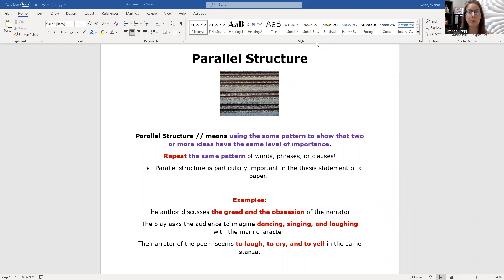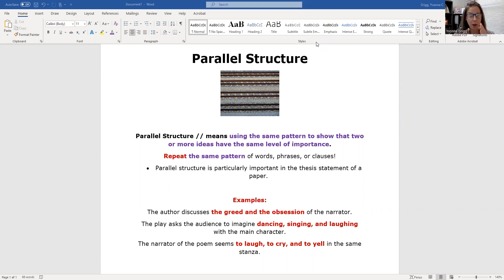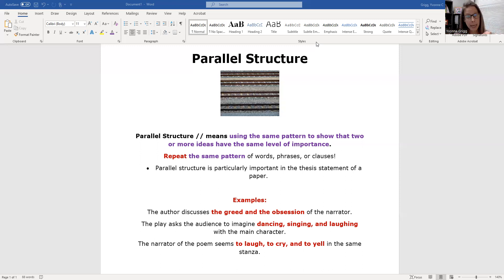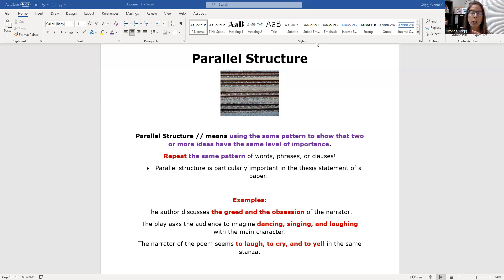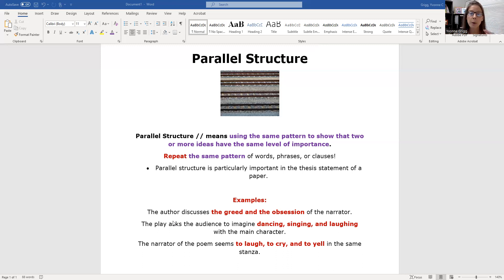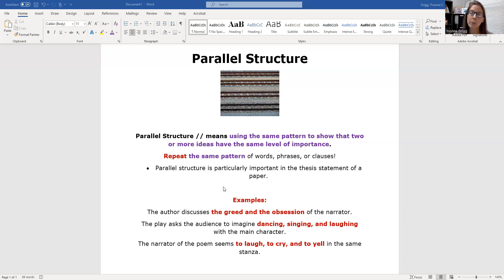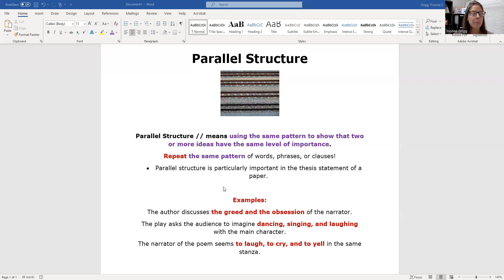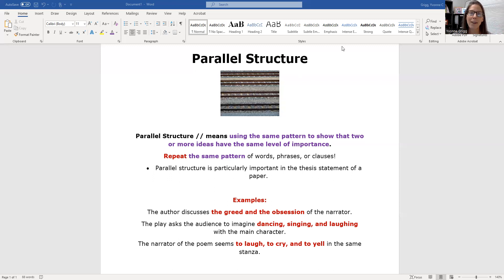Parallel Structure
This video defines parallel structure: using the same pattern of words to show that two or more ideas have equal importance.  Always repeat the same pattern of words, phrases, or clauses in a sentence.  Parallel structure is particularly important in thesis statements of academic papers.